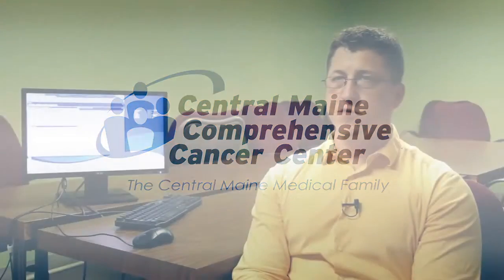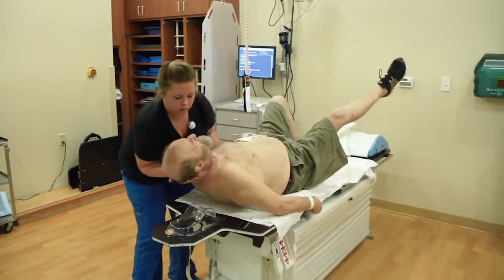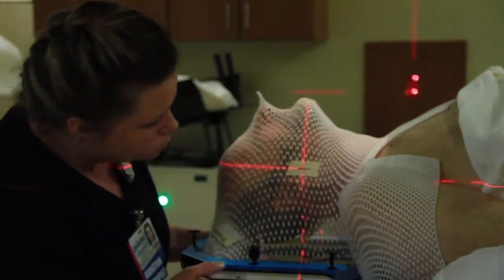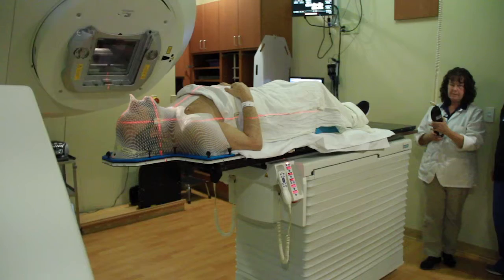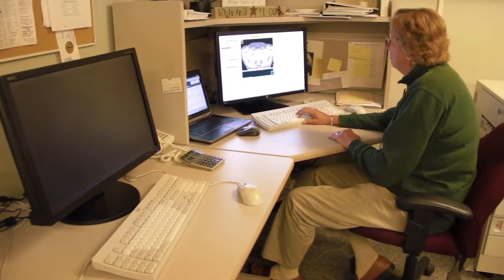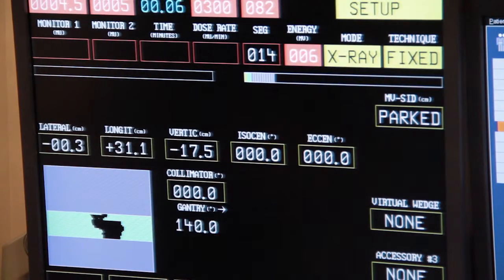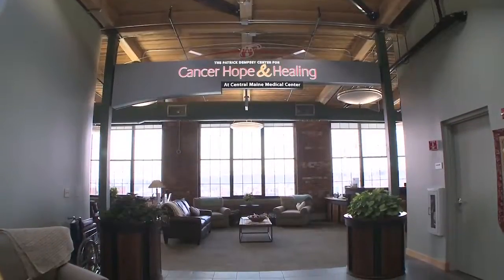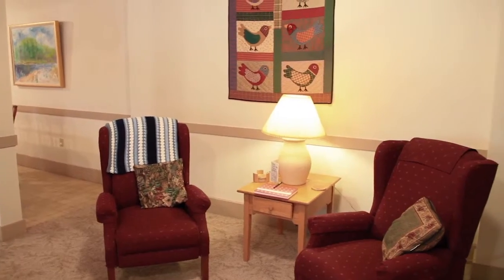CMMC Cancer Center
The Central Maine Comprehensive Cancer Center at Central Maine Medical Center offers cancer care, close to home.